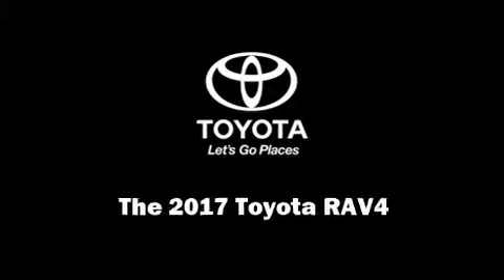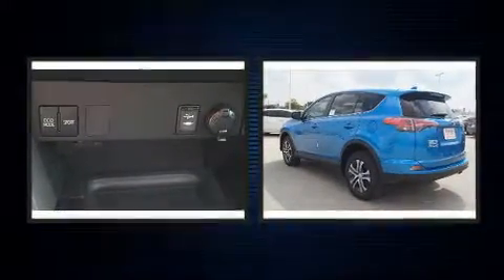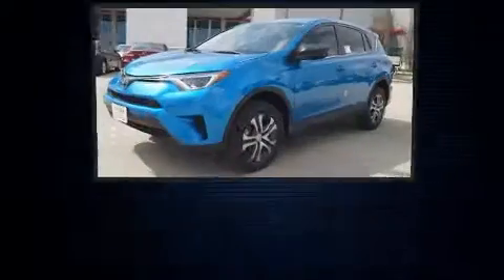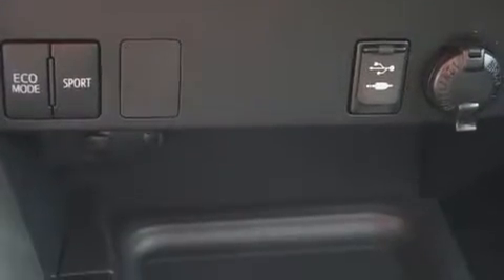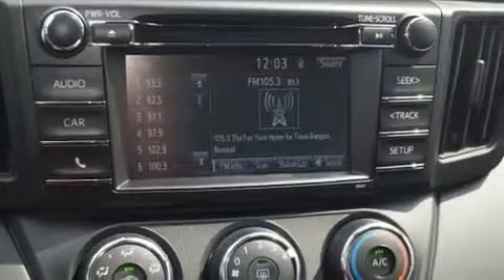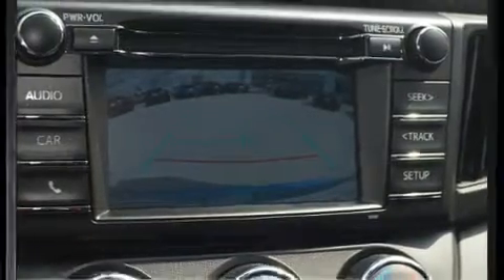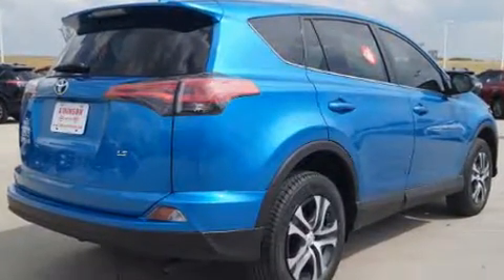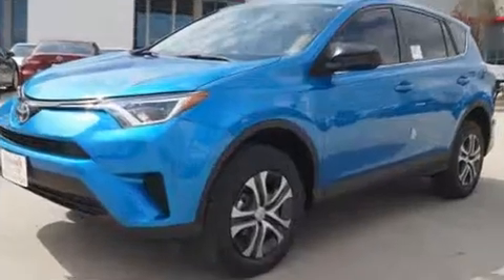2017 Toyota RAV4 LE in Dallas, TX 75237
Introducing the 2017 Toyota RAV4. Under the hood you'll find a 4 cylinder engine with more than 170 horsepower, providing a smooth and predictable driving experience. Toyota prioritized fit and finish as evidenced by: a trip computer, front bucket seats, air conditioning, fully automatic headlights, lane departure warning, rear wipers, and power windows. You and your passengers will enjoy the stereo system, which includes a CD player with MP3 capability, steering wheel mounted audio controls, and 6 well positioned speakers. Toyota also prioritized safety and security by including: dual front impact airbags with occupant sensing airbag, head curtain airbags, traction control, brake assist, ignition disabling, and 4 wheel disc brakes with ABS. Various mechanical systems are monitored by electronic stability control, keeping you on your intended path. Our aim is to provide our customers with the best prices and service at all times. Please don't hesitate to give us a call.